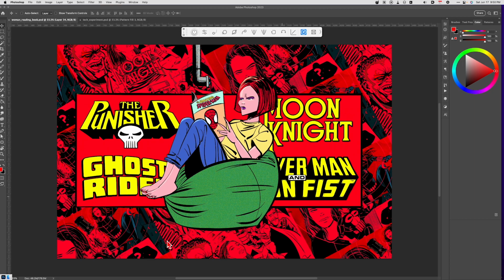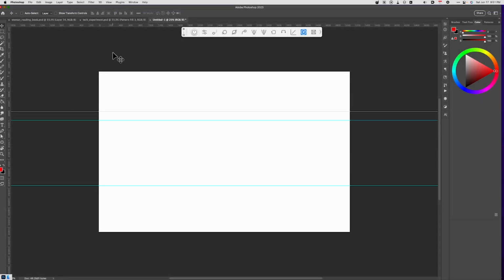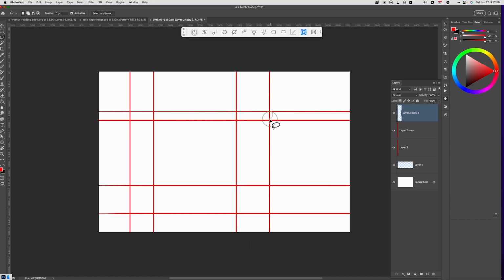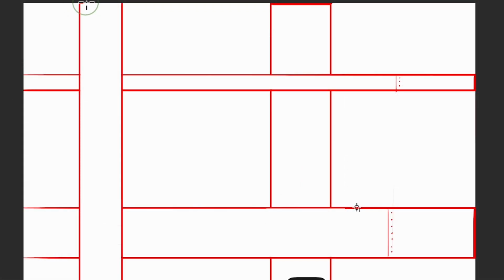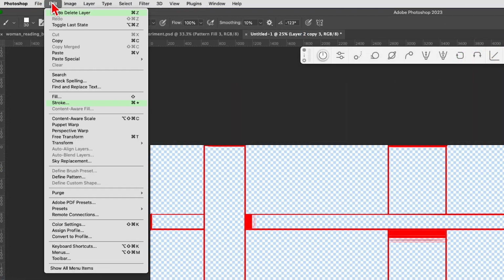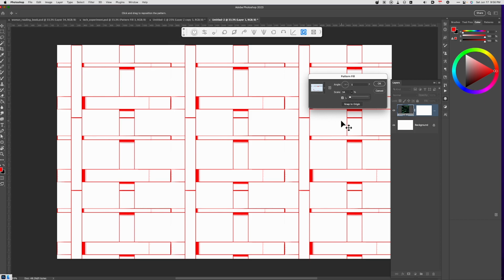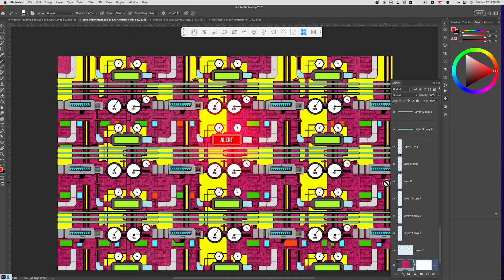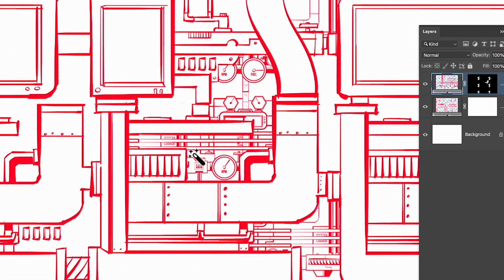Creating Machinery and SciFi Tech Details Using Photoshop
In this video, we look at powerful ways you can use Photoshop's patterns to create insanely detailed tech.